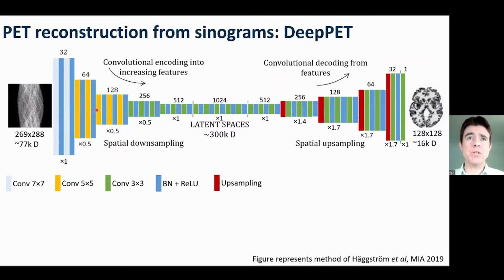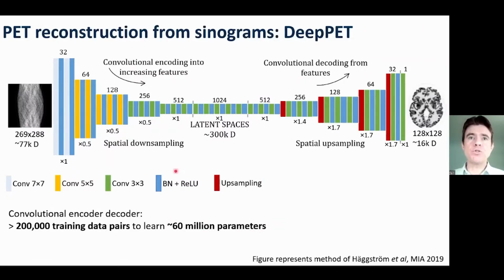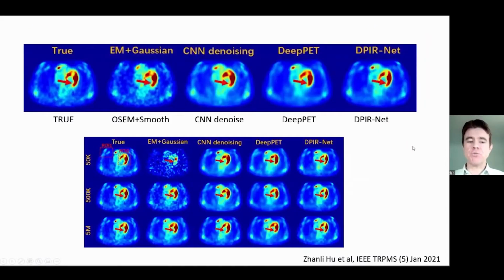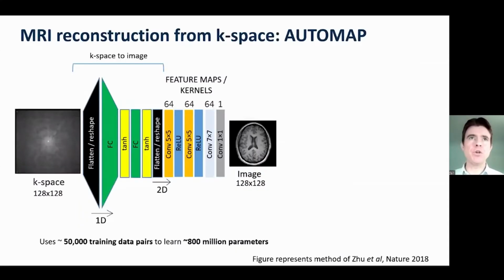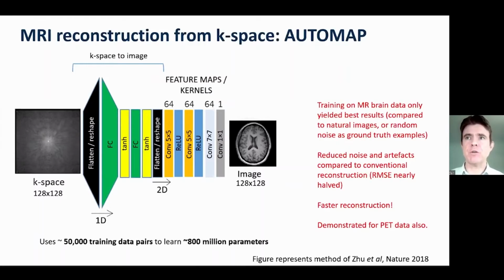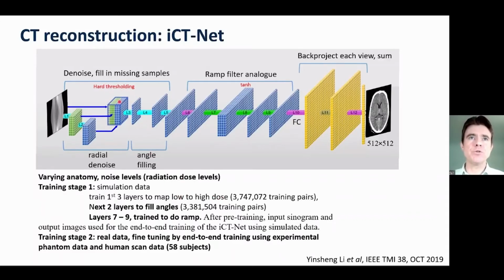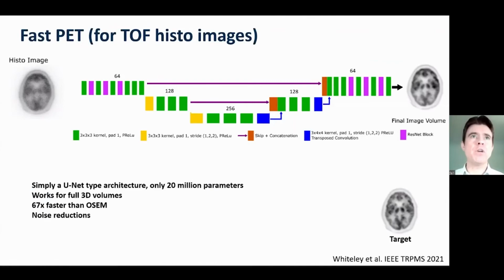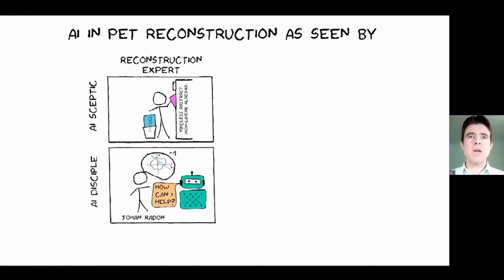Pt 3: Direct deep learned image reconstruction (PET, MR, CT examples)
Part 3 of a series
DeepPET
DPIR-Net
AUTOMAP
iCT-Net
Direct PET
Fast PET